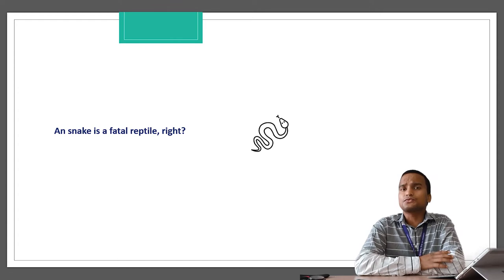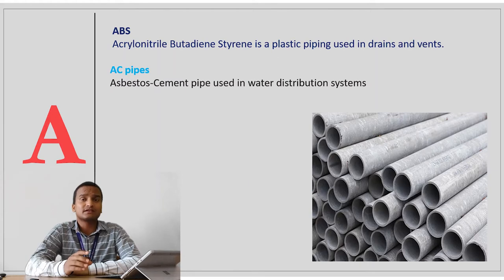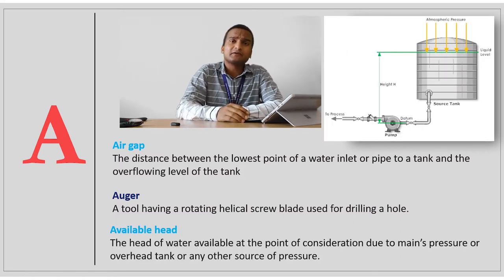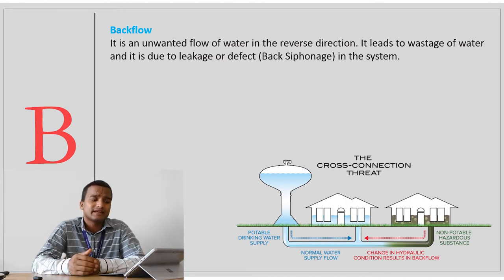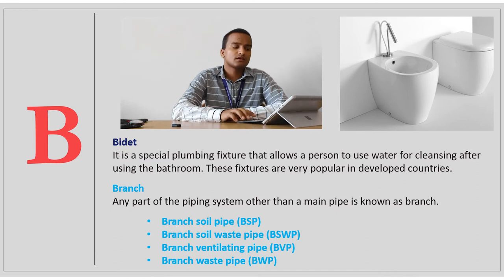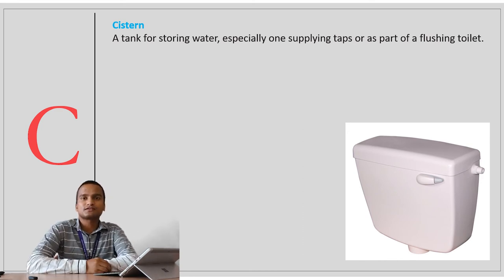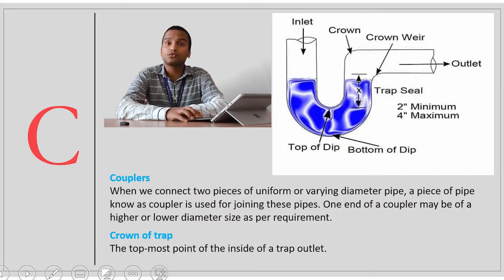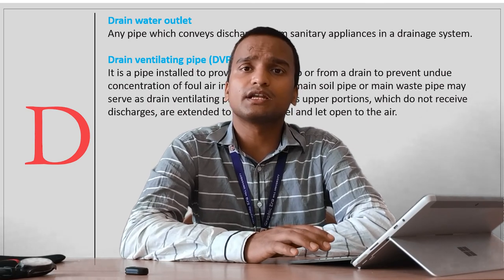4 Plumbing Glossary A-D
Above video is all about various basic terms related with Plumbing. We have discussed terms starting from letter A to D above.